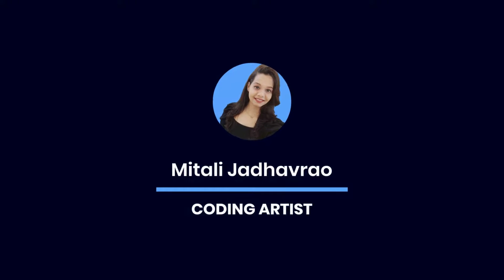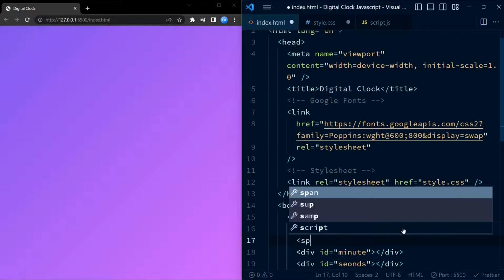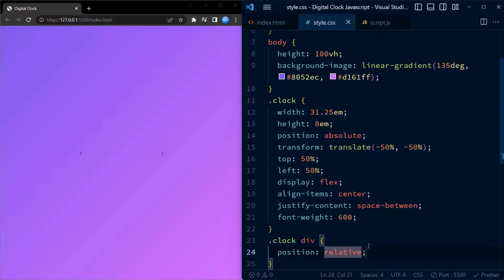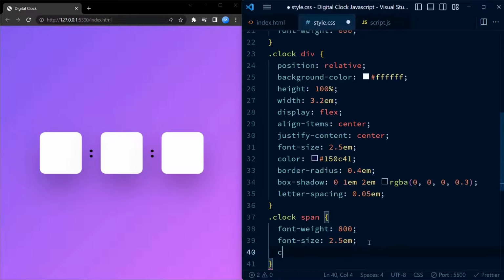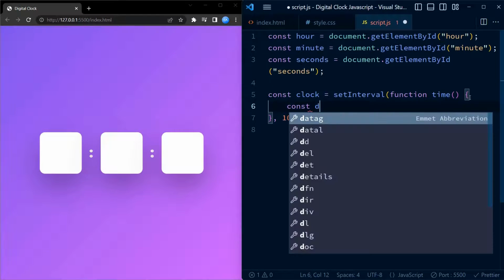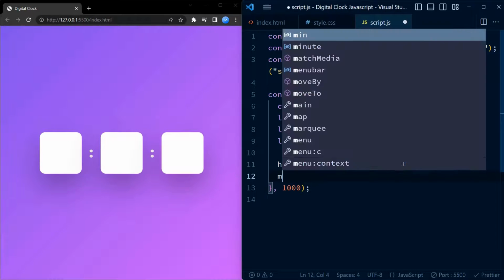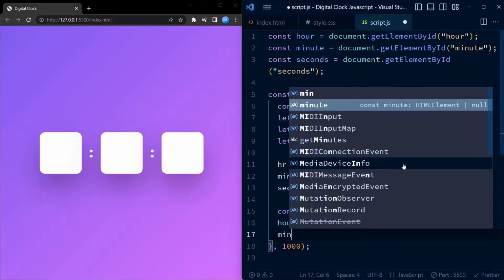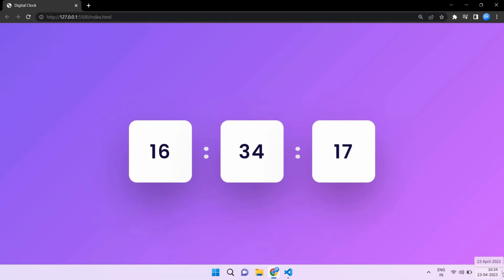Digital Clock | Javascript Project With Source Code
Learn how to create a 24 hour format digital clock using HTML, CSS and Javascript.

00:00 Intro
00:05 Project Demo
00:20 HTML & CSS
05:35 Javascript - Declare Reference Variables
06:32 Javascript - Set Recurring Timer
07:00 Javascript - Get Current Hours, Minutes & Seconds
08:45 Javascript - Add Leading Zeroes (If required)
10:15 Javascript - Display The Time
12:22 Final Project Demo